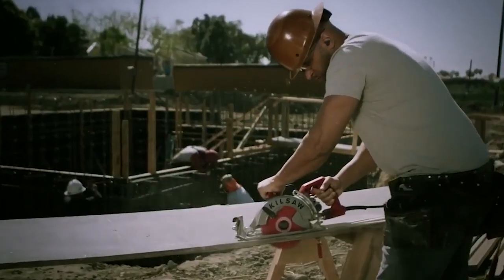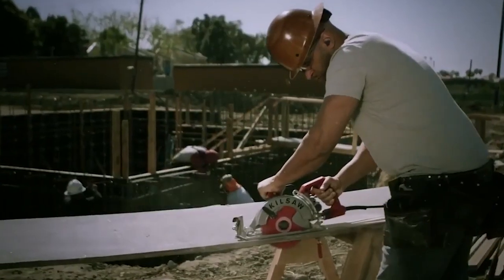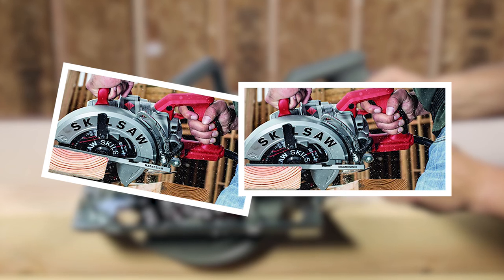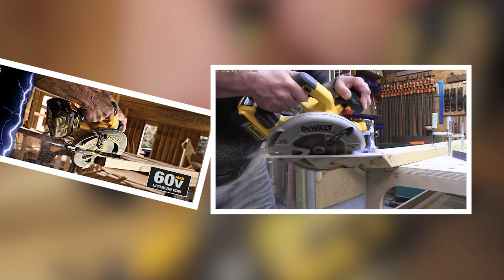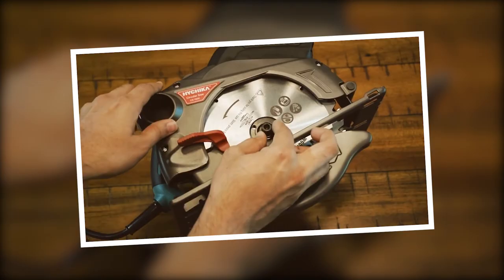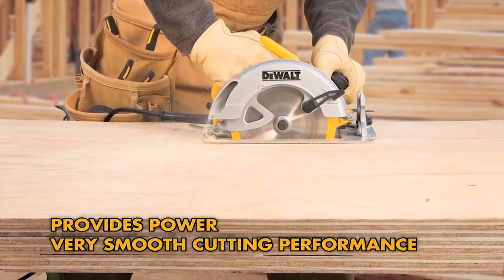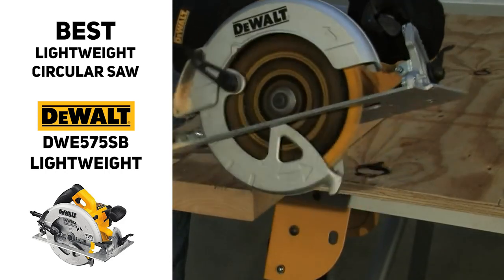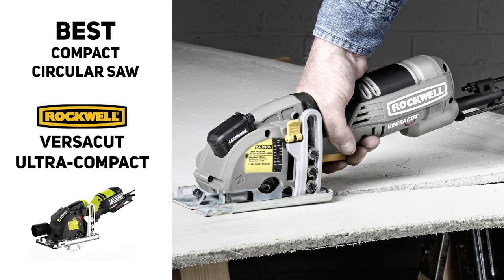Top 5 Circular Saws in 2024👌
🧨Links to the Top 5 Circular Saws in 2024 🎯
★ OVERALL CIRCULAR SAW ★   0:00
🔶 SKILSAW Lightweight Worm Drive Circular Saw 🔶    0:46 Time Stamp

★ BATTERY-POWERED CIRCULAR SAW ★
🔶 DEWALT DCS575T2 FLEXVOLT Circular Saw 🔶    2:18 Time Stamp

★ BUDGET CIRCULAR SAW ★
🔶 HYCHIKA Electric Saw 🔶    3:31 Time Stamp

★ LIGHTWEIGHT CIRCULAR SAW ★
🔶 DEWALT DWE575SB Lightweight Circular Saw 🔶    4:33 Time Stamp

★ COMPACT CIRCULAR SAW ★
🔶 Rockwell Versacut Ultra-Compact 🔶    6:03 Time Stamp

👉 At Consumer Buddy, we've researched the Circular Saws on the Market saving you time and money so you can make an informed buying decision.

When it comes to cutting and processing timber, we all know the most effective, precise, and convenient way to do that is unquestionable with a circular saw. Compared to the alternatives. A circular saw allows you to do your word processing in shorter times, and with far greater accuracy, making it the really ideal tool for all types of projects from laying hardwood floors and trimming plywood, to building a tool shed a deck a fence, or even a treehouse for your kitties. So today I'll be looking at the best circular saws and break them down by their features and benefits so you can see which of these might be the best for you based on your situation. And as always, I'll include links to each of these down below so you can check updated pricing and availability for any of these that you might be interested in. Also, if there are any special deals or discounts on any of these, I'll include that in the description as well. So the best circular saw overall was the skill saw lightweight worm drive circular saw and having considered a wide array of options, this particular circular saw wins the vote as the best overall, the Skilsaw lightweight worm drive circular saw came out on top because it's the ideal choice for people who want all the cutting power and precision of heavy-duty saw because it lacks that extra bulky weight that really makes your arm tired and could cut short what's supposed to be a really long day into a very short one because it weighs in just under 12 pounds. It's the lightest worm drive saw on the market still packs a 15 amp motor that lets you slice through even the toughest of woods with the utmost of ease. It also uses a 53-degree bevel that has zero degrees and 45 degree stops on the footplate, which allows you to make a wider variety of cuts with more precision, and it boasts a max cutting capacity of two and three-eighths inches at 90 degrees. What I really love about this machine is that all the added power and torque provided by the proprietary worm drive gearing that Skilsaw employs which together with the saws really lightweight make the cutting experience so much smoother than with almost any other circular saw out there. other cool features include a soft ergonomic grip that provides all-day comfort so, in addition to the lack of arm fatigue, your hand and wrist are not also going to be feeling as well. It's got ready depth adjustment that makes changes to cutting depth really quick and easy... runs out of the 5k character limit guys, sorry.

Hope you enjoyed my Top 5 Circular Saw Picks [2024 Review] video.